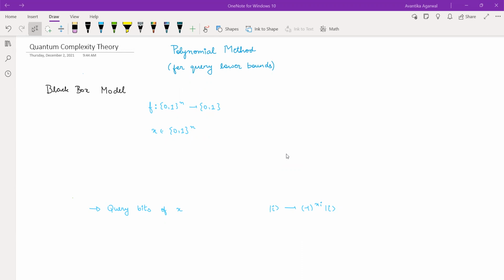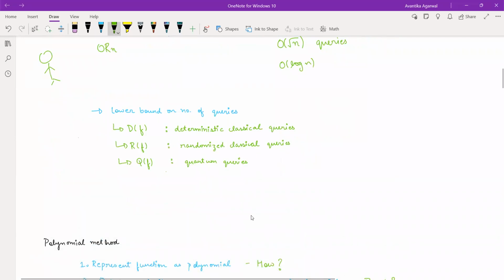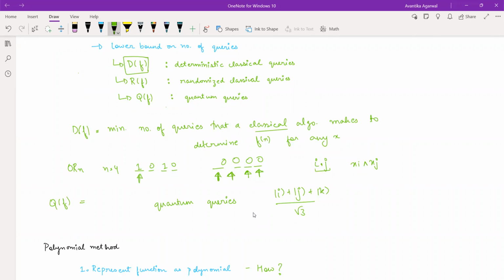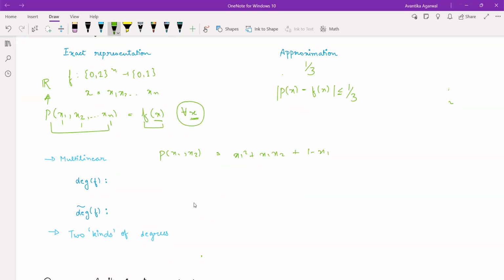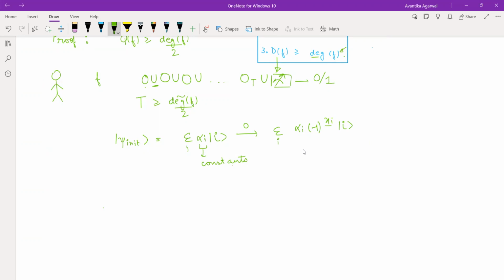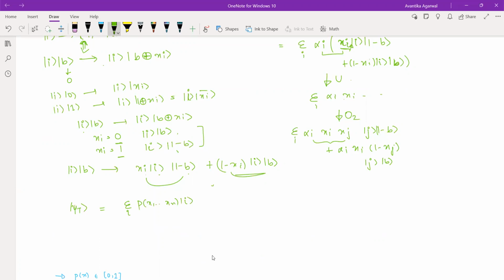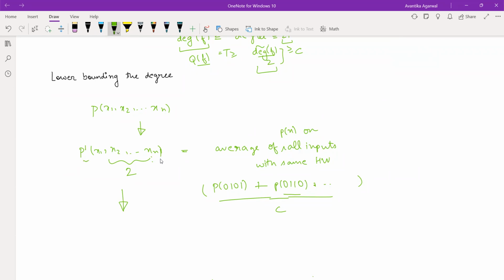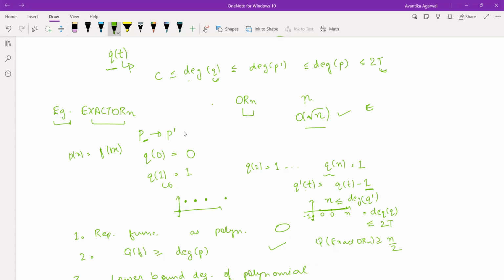Mini-Course on Computation: Advanced Section II.d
This is the advanced section II.d of the mini-course "What is Computation? From Turing Machines to Black Holes and Neurons" offered at Harvard University in January 2022. More information can be found on the course

* Speaker: Avantika Agarwal
* Title: Quantum Complexity Theory
* Abstract: Quantum computers are known to provide exponential speedups in solving certain problems, compared to the best known classical algorithms. While we know interesting results in this direction, for example, Simon's algorithm, we have also seen Grover's algorithm, which provides a "much less exciting" polynomial speedup. Is this the best possible improvement?

To address this question, in this talk, we will look at the "limitations" of quantum computers. In particular, we see a technique for proving that indeed some problems are "difficult" to solve on a quantum computer.

I have used many informal terms in this abstract, which will be formalised during the talk. It is recommended to attend the previous talk which introduces quantum computing, before this talk. If you are however unable to attend (or you know the basics of quantum computing already), I will introduce the required basics again at the start of my talk. So as long as you know high school mathematics, you are good to go!